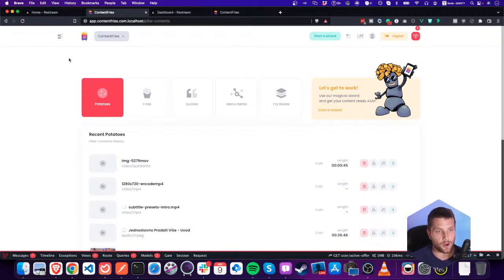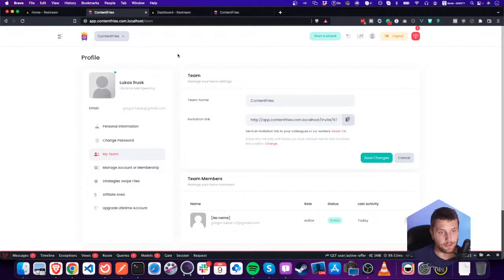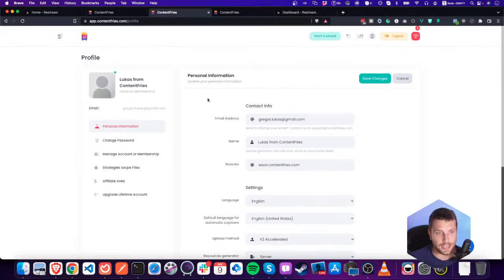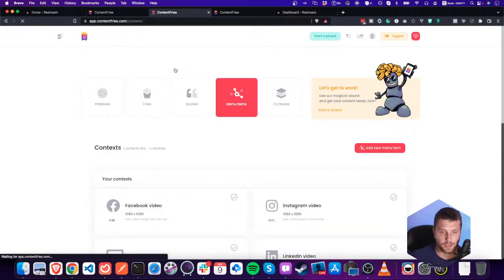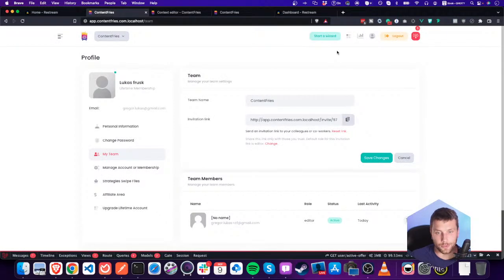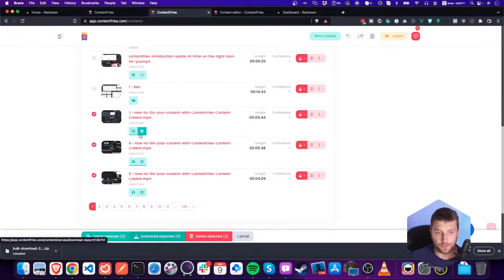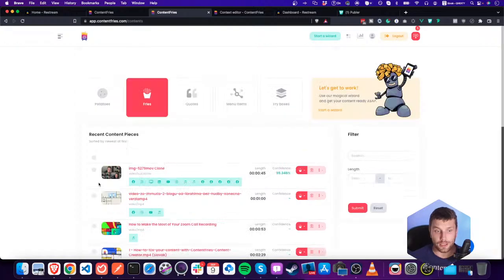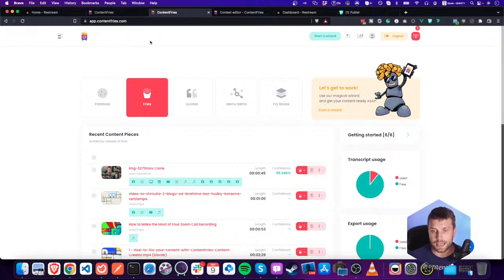Content Fridays #6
Today about new updates, team features, and how to master contexts!